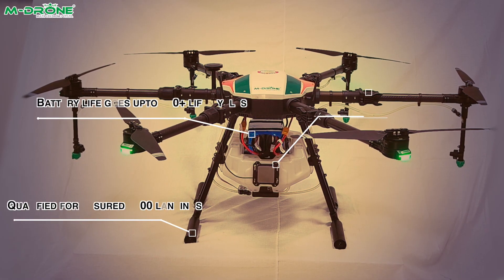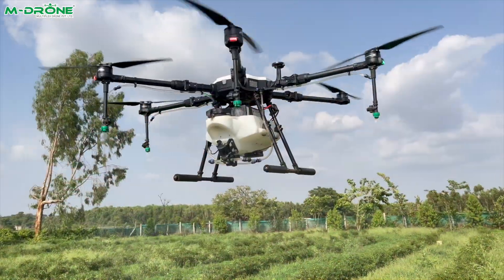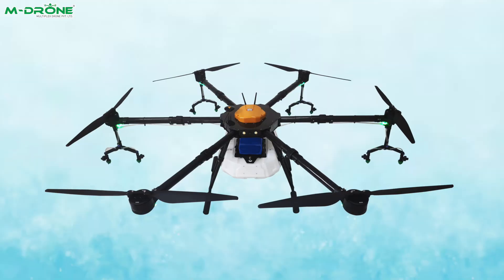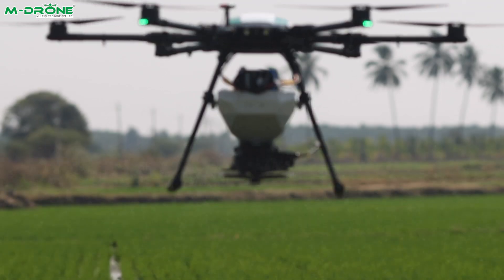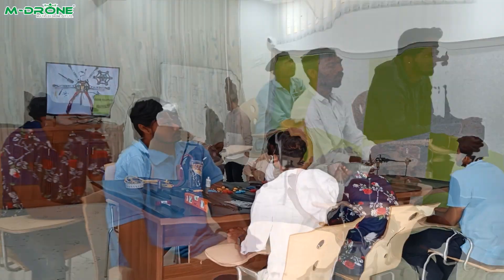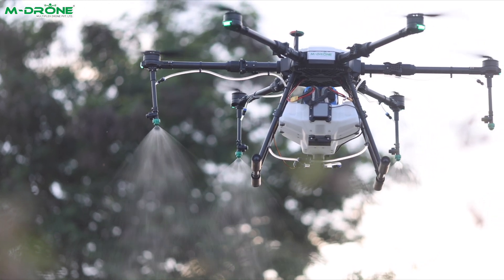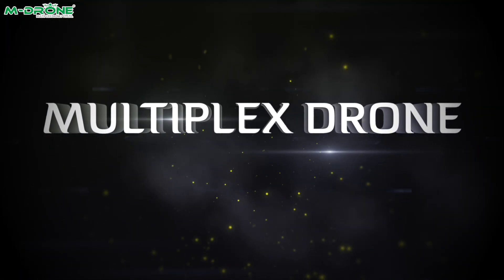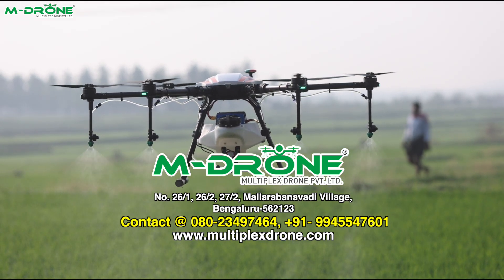Multiplex Drone Pvt Ltd Corporate Video | DGCA Certified Drone | DGCA Certified Drone Training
At Multiplex Drone Pvt. Ltd., a subsidiary of Multiplex Group of Companies, we are pioneering the future of agriculture with state-of-the-art drone technology. Founded in 2019, we specialize in the manufacturing, sale, and deployment of DGCA-approved and type-certified drones. Our drones are designed to meet the growing demands of modern farming, delivering precision, efficiency, and sustainability in every operation.

Our flagship models, MD-10H and MD-10H+, are engineered for optimal crop spraying, offering high-performance solutions that enhance productivity while reducing chemical use and labour costs. In addition to these, we offer a diverse range of specialized drones, including the MD-16HV2, IKSHANA, Sky Sweeper, and Vruksha—each tailored for unique agricultural needs such as seed bombing, mapping, and crop health monitoring. All our drones are rigorously tested and certified, ensuring the highest standards of quality, safety, and performance for farmers across India.

We also provide a comprehensive array of drone services to further support the agricultural industry. From Agricultural Spray to Seed Bombing, Mapping, and Building/Solar Panel Cleaning, our DGCA–certified drones deliver reliable, cost-effective, and eco-friendly solutions to meet the diverse needs of our customers. With over 2,000 drones deployed across 100,000 acres in more than 84 cities, we have helped farmers revolutionize their operations, improving crop yields, reducing costs, and maximizing efficiency.
In addition to our drone manufacturing and services, we are deeply committed to drone training. Our DGCA-certified training programs have empowered over 500 students, equipping them with the skills and knowledge required to excel in the rapidly growing drone industry. With a stellar 4.9-star rating on Google for both training and drone services, we continue to set the benchmark for excellence, providing hands-on education and fostering the next generation of drone experts.
At Multiplex Drone, innovation, precision, and excellence are at the heart of everything we do. Whether it’s designing advanced agricultural drones, offering cutting-edge services, or providing top-tier training, we are dedicated to shaping the future of agriculture and drone technology in India.
Join us as we continue to lead the way in drone-powered solutions, transforming agriculture and industry nationwide!

Our Vision

Effective and proficient use of drones to improve the quality of crops

Our Mission

Providing competitive end to end drone services through in-house manufacturing of technologically advanced drones and drone’s services.
Reducing the amount of time and making the operations more scalable and repeatable
Precise and efficient spraying of agri inputs to improve the farm protection and quality of crops.